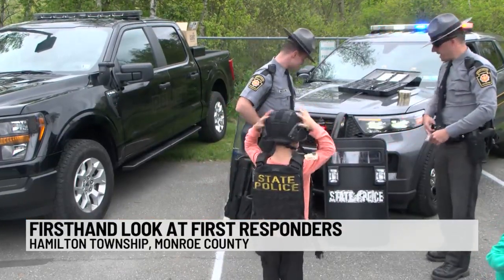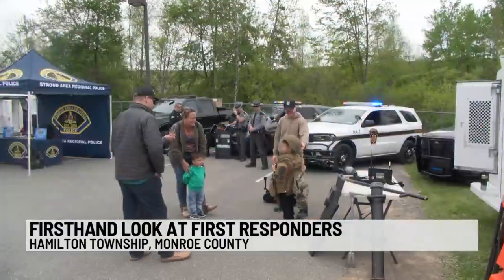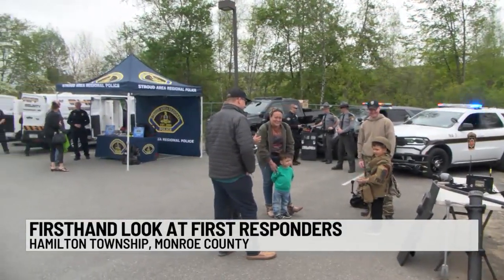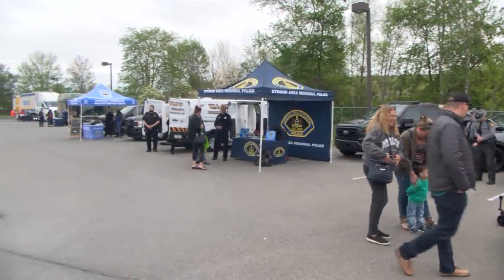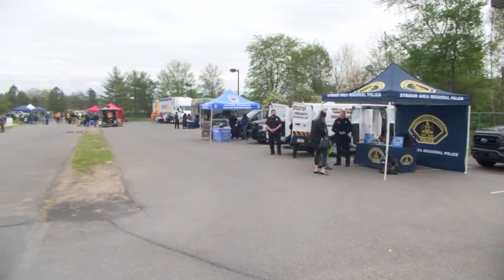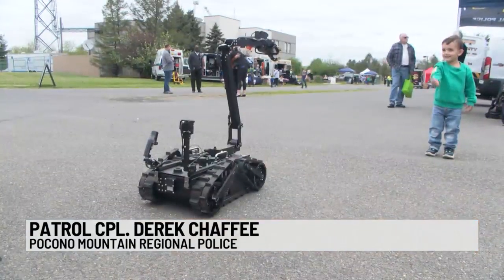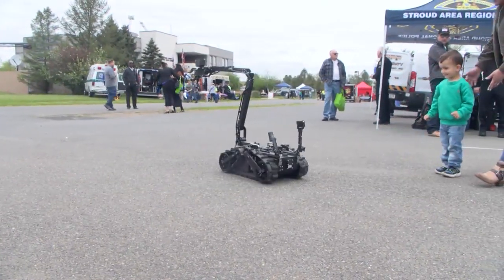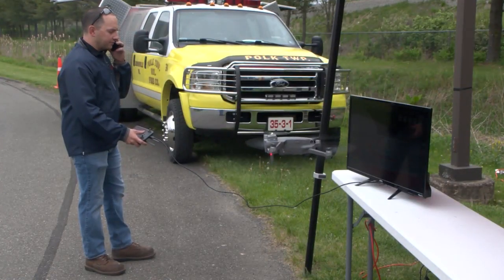Firsthand look at first responders in Monroe County